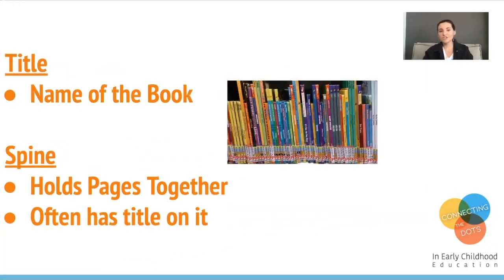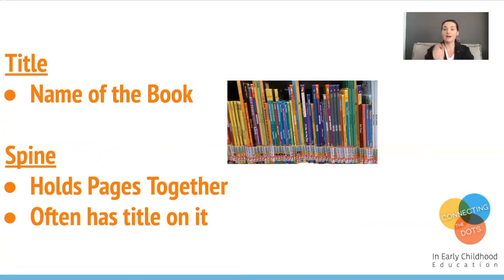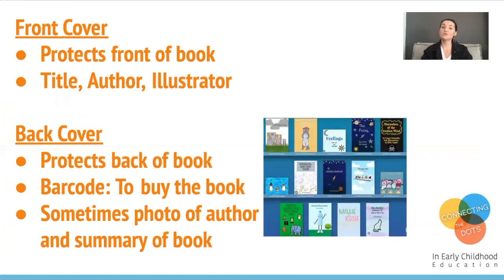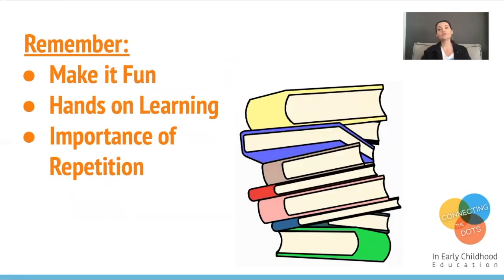Teaching Young Children about the Parts of Book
How To Teach Young Children About the Parts of a Book!